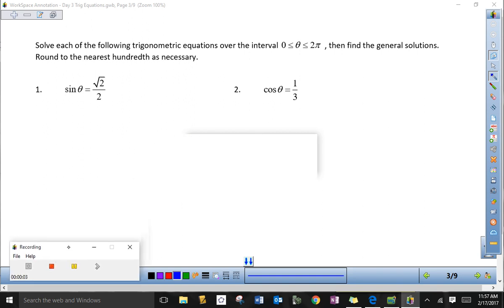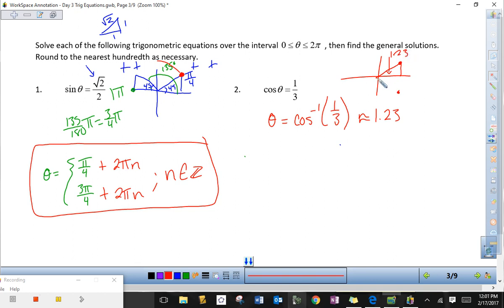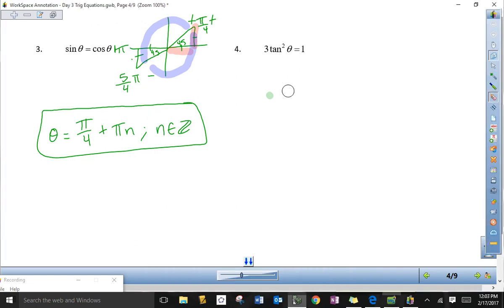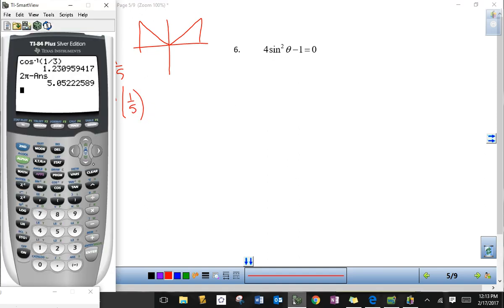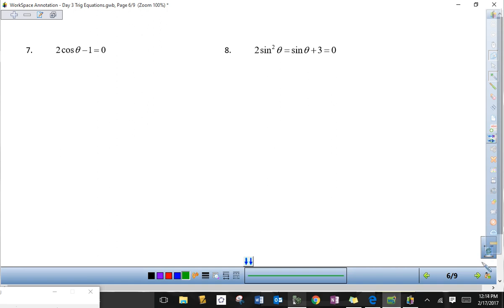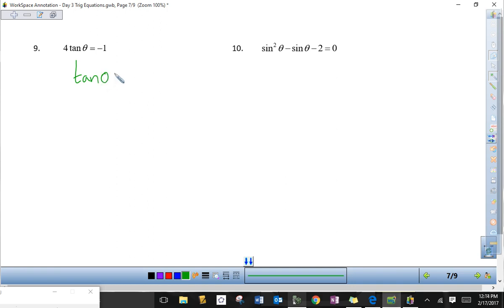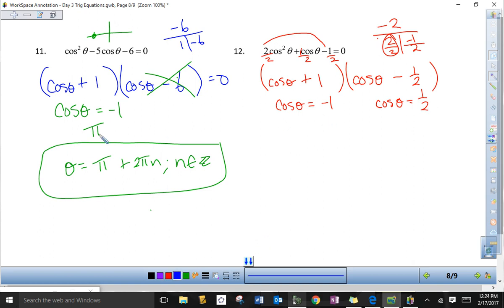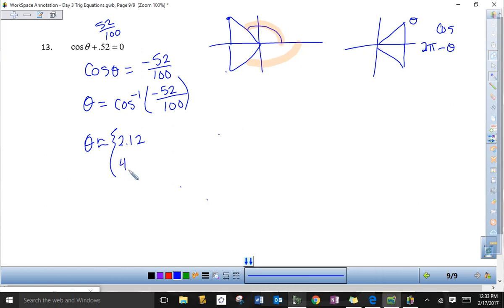Day 3 Solving Trig Equations